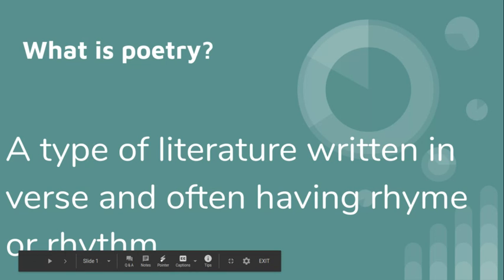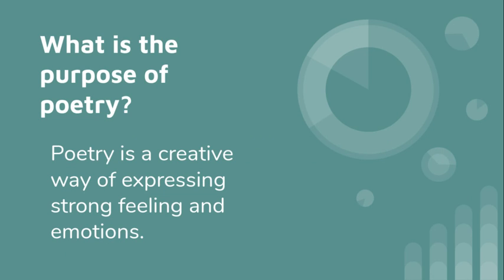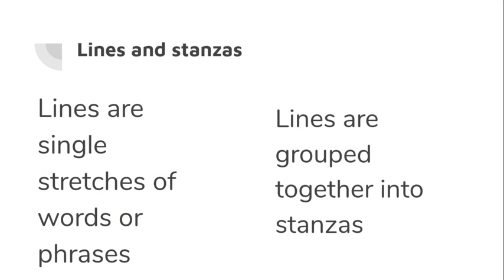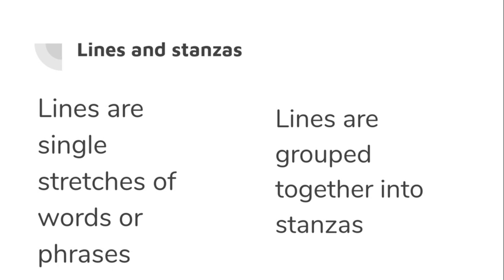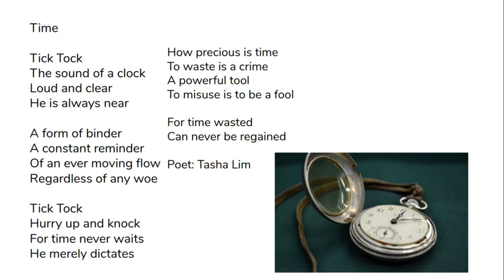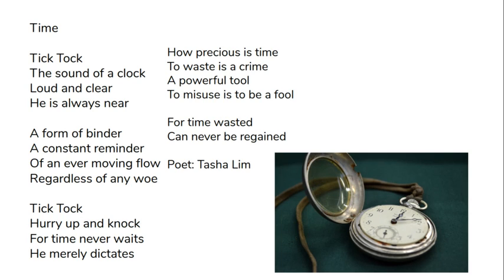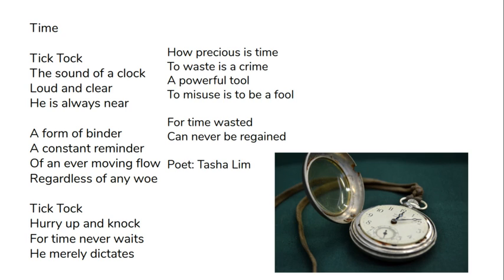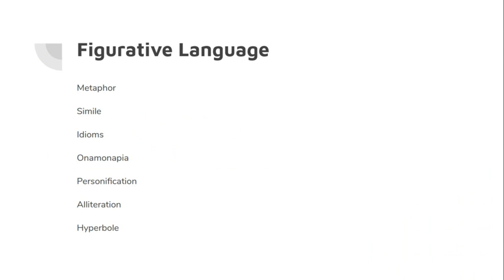Poetry- vocab review